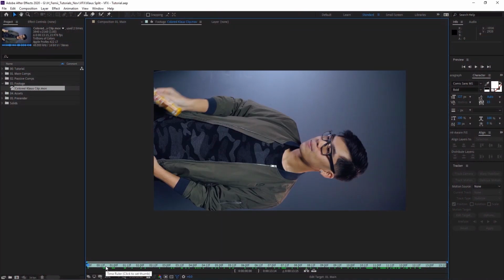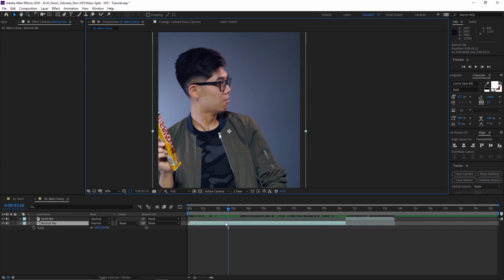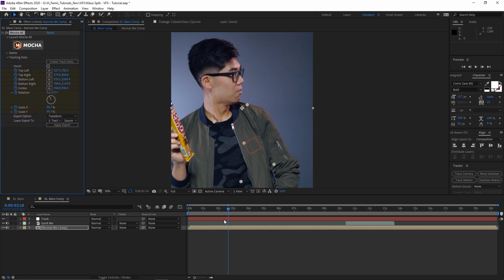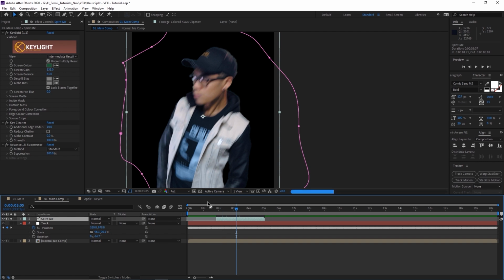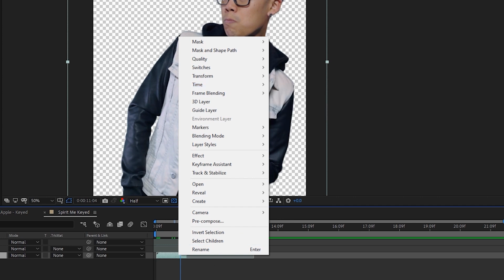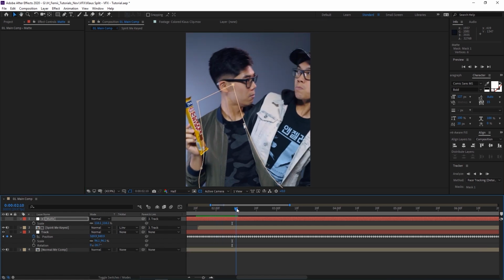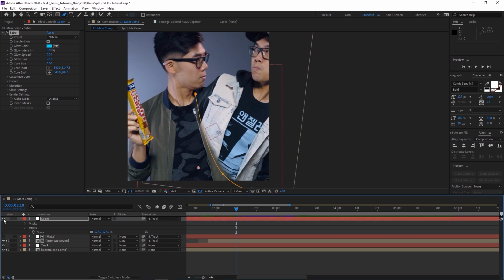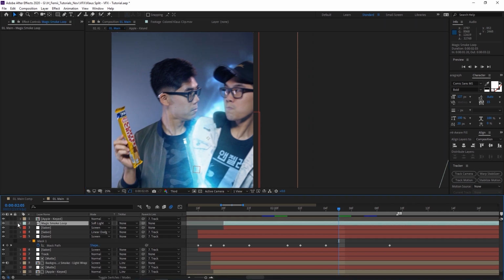Umbrella Academy Spirit Split Effect | After Effects Tutorial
Hey guys, my awesome friend Herman Huang, is here to share a VFX tutorial every day all this week. In this tutorial he's gonna show you how to create this Umbrella Academy Spirit Split Effect.

Following along and do the tutorial with Herman.